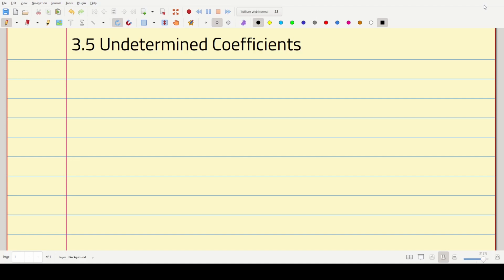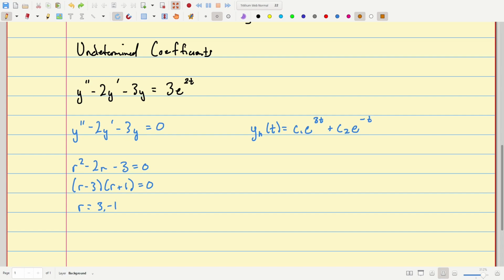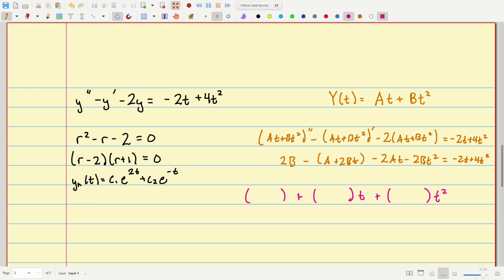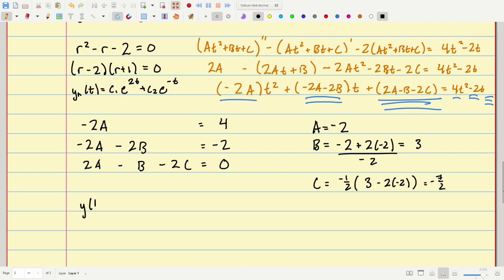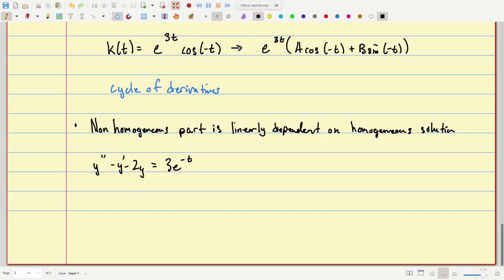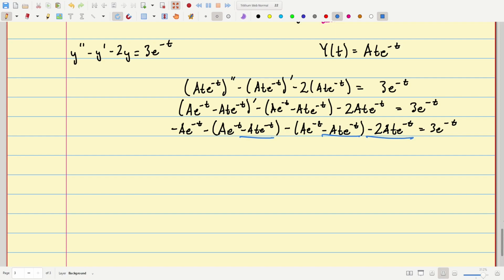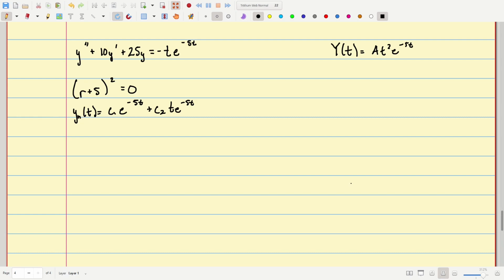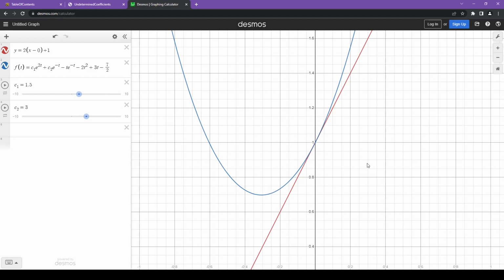02 27 23 Math 555 Live